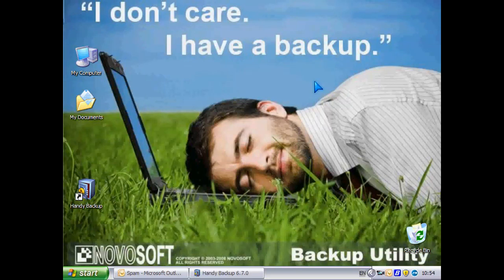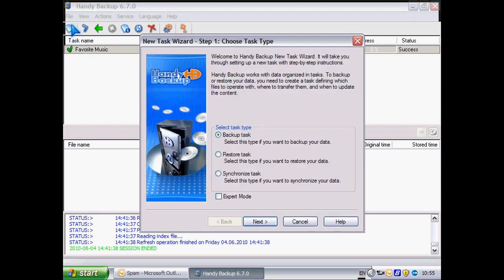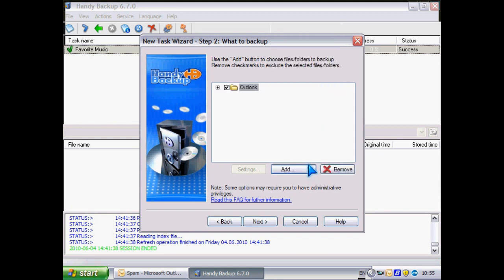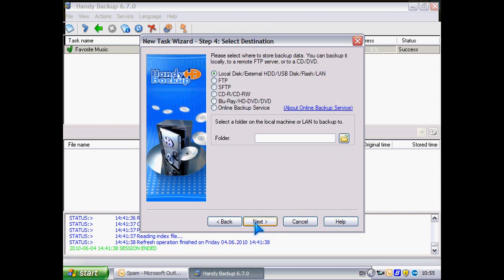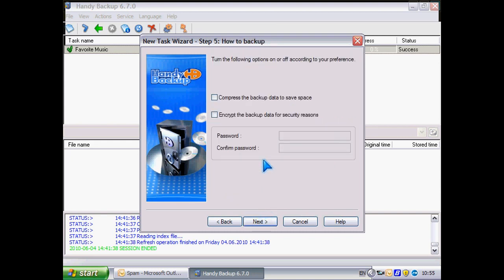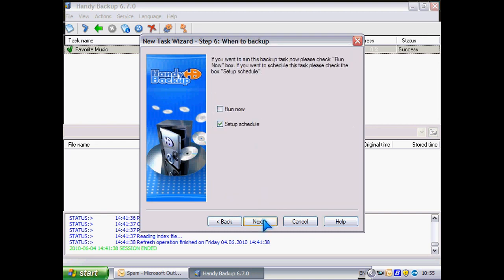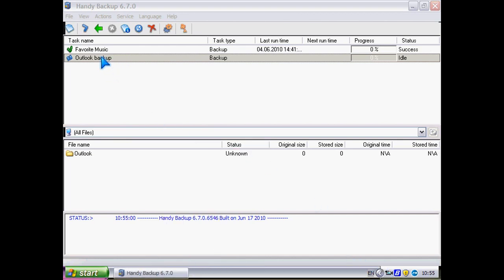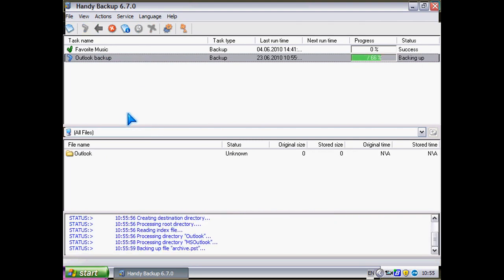Backup Outlook Email | Handy Backup | Outlook 2003/2007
In this tutorial, I will show you the easy way to backup all your Outlook email files, contacts and other data to local Hard Drive (ftp, CD, DVD, Online etc.) using Handy Backup. See how to create a backup task with a special task Wizard.